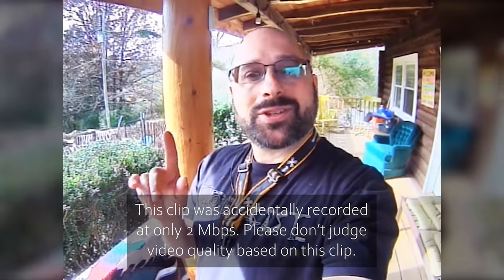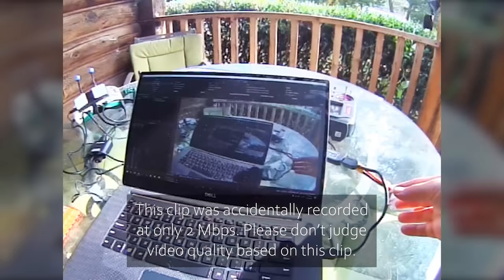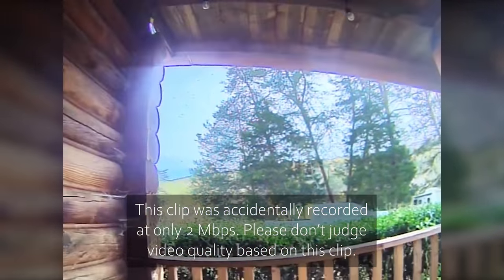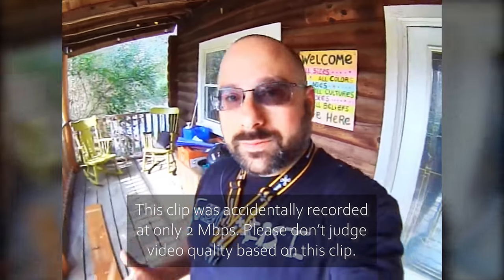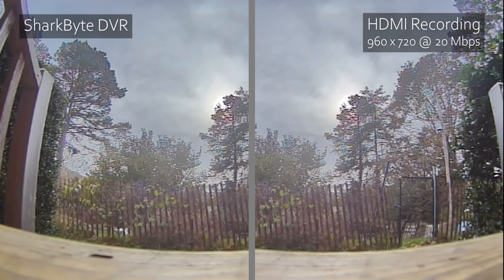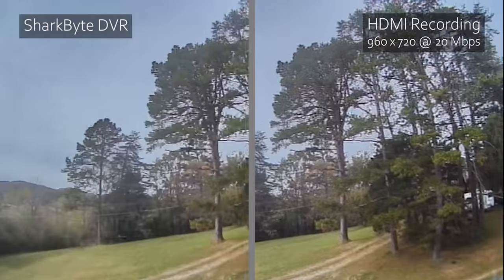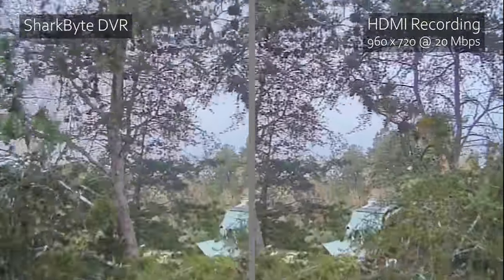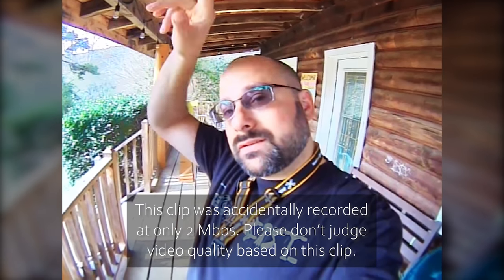Fat Shark Byte DVR vs. HDMI recording | how good does it really look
In my original Shark Byte review, some people thought the footage didn't look as good as it could have. Was the Fat Shark DVR hurting image quality? Was my camera just out of focus? Let's compare a high-bitrate HDMI recording vs. the Fat Shark Shark Byte DVR and find out.

-- PRODUCT LINKS ---